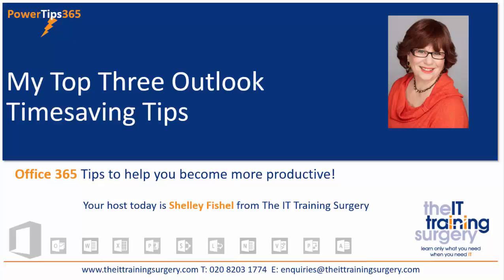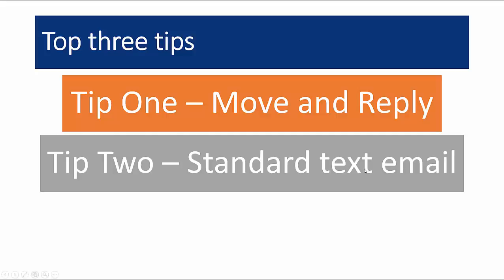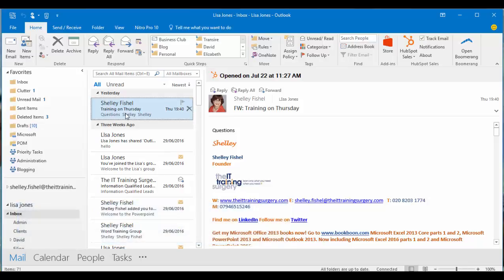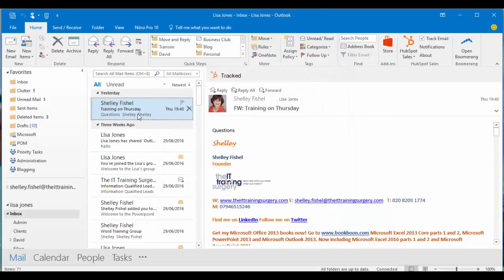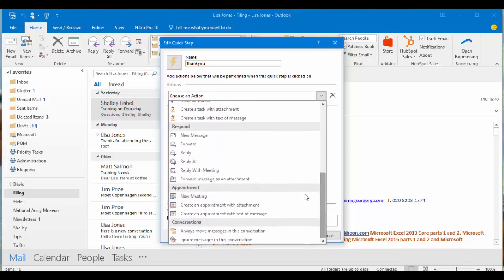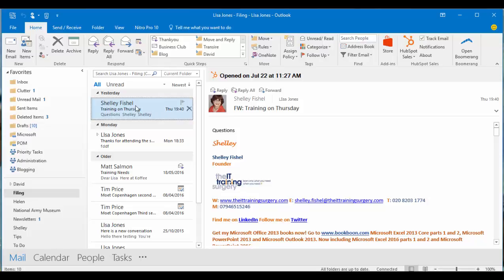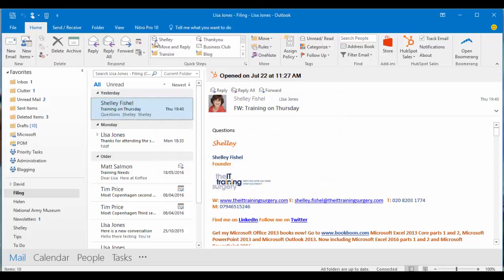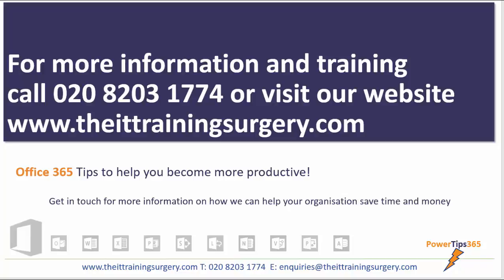My Top Three Outlook Timesaving Tips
My top three Outlook timesaving tips. Using Quicksteps to speed up filing, writing and forwarding email.